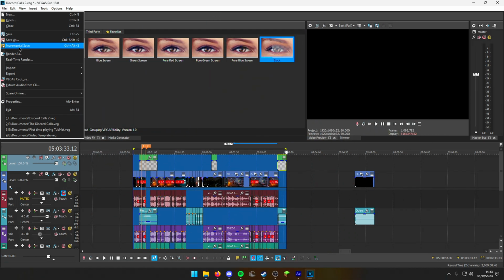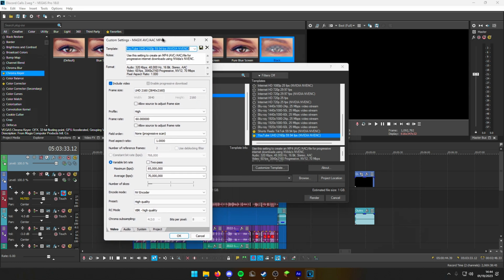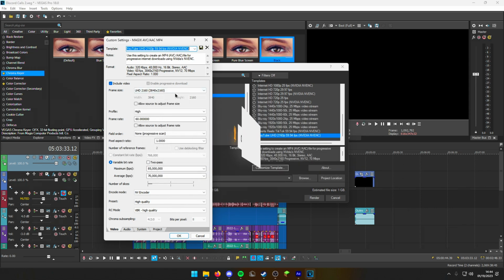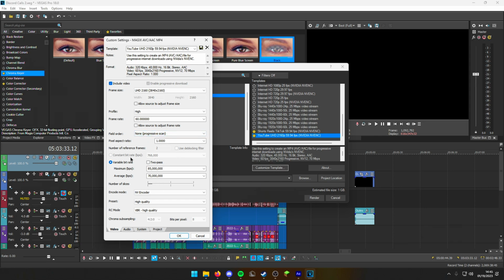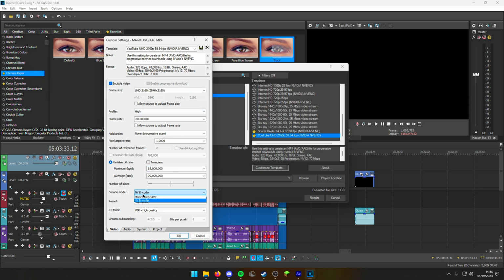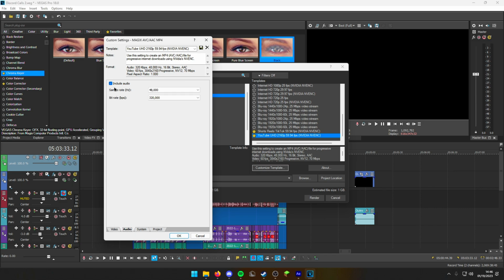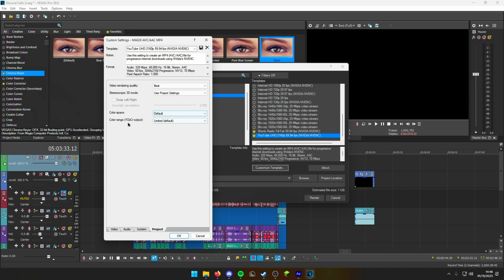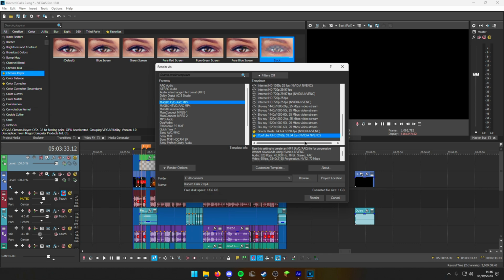BEST Render Settings for VEGAS Pro! (16/17/18/19/20) [4K 60FPS]